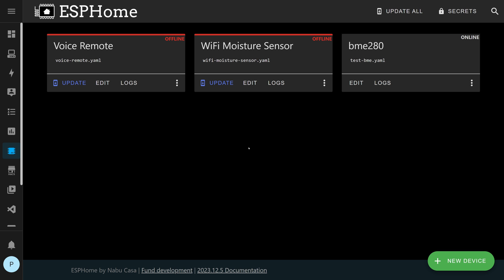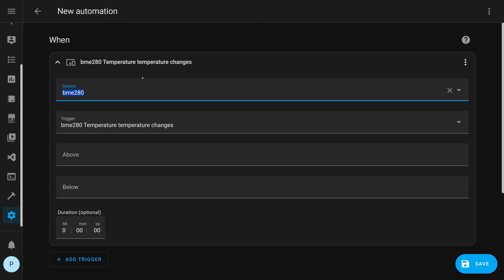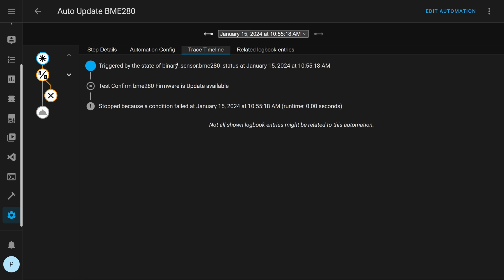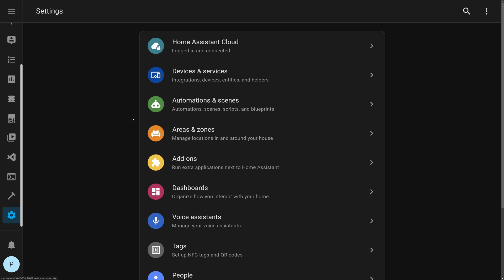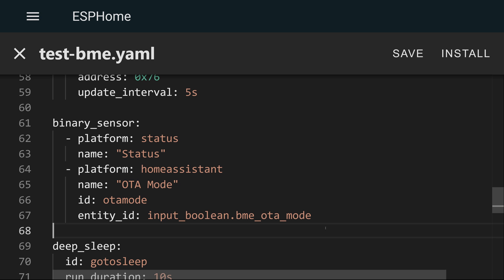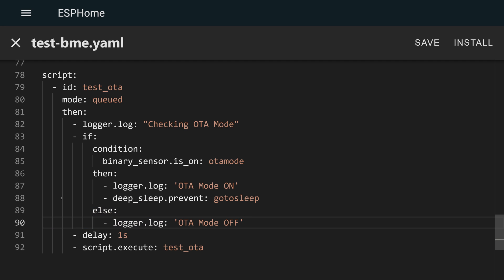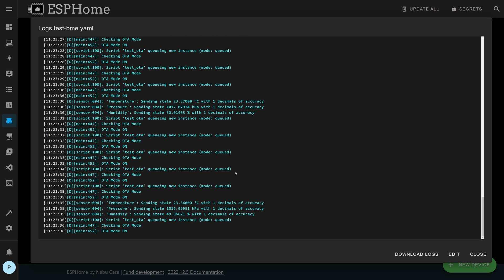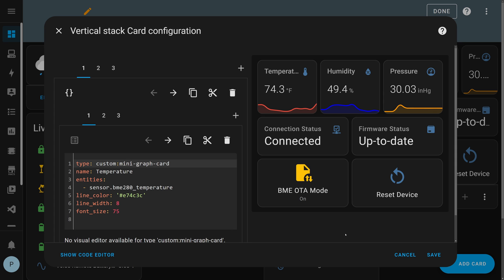ESPHome OTA Updates for Deep Sleep Devices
Two methods for OTA updates of sleeping ESPHome devices. These devices can be quite hard to catch awake for firmware/YAML updates... so, here are a couple of ways to do it. The first is automated using some built in Home Assistant tools, but I only know how to do that for ESPHome updates. For configuration updates, there's a manual method using a Home Assistant Helper to tell the ESPHome device to stay awake next time it wakes up.

The second method is the one I prefer. I got it from stevemann (Stephen Mann) on the HA forums. See post here for YAML

===Timestamps===
00:00 Introduction
00:40 Method 1: Automated version updates
01:14 Automation setup
02:48 Verify Automation (Traces)
03:45 Method 2: Manual Keep Awake
04:39 Set up HA Helper
06:30 YAML configuration
09:50 Log verification
10:17 Use toggle entity in Lovelace
11:03 Conclusion